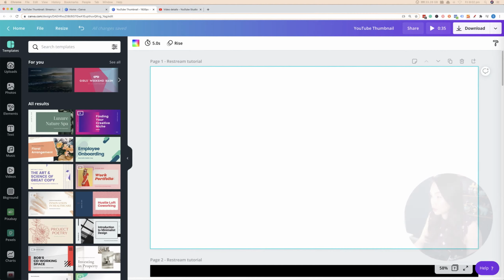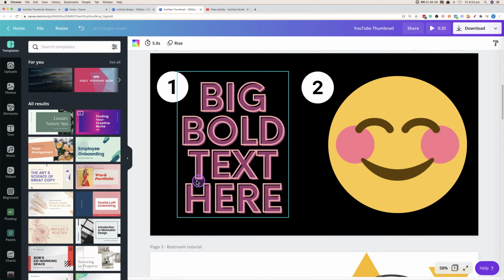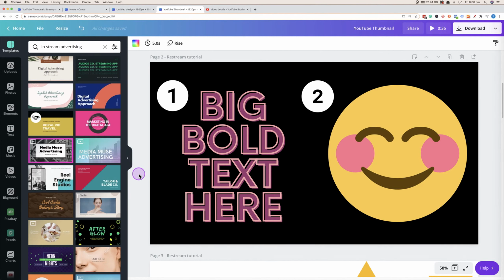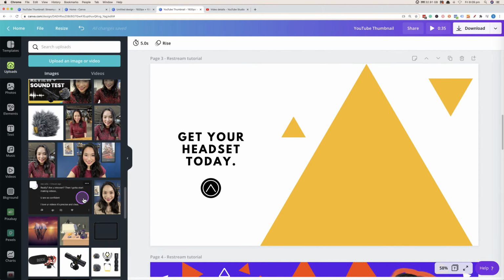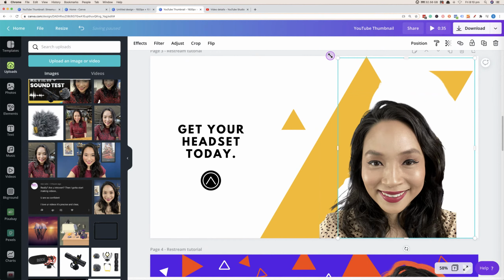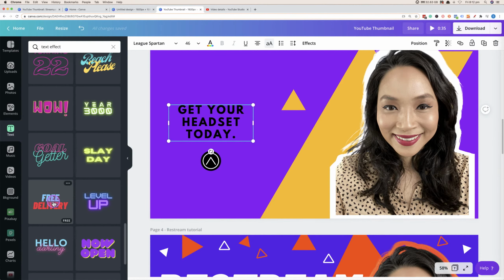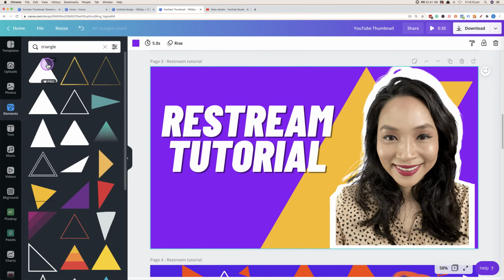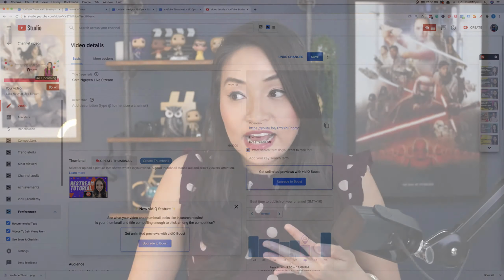How to make a YouTube thumbnail - Easy Canva tutorial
Let me walk you through this Canva tutorial to show you the easiest way to make a YouTube thumbnail that stands out and looks amazing.

🕒Timestamps🕒
0:00 Start
2:08 Elements of a thumbnail
4:48 Searching for thumbnail templates hack
8:03 Image hacks
11:20 Text effect hack
15:54 Uploading your thumbnail